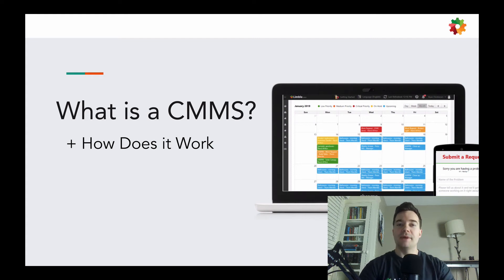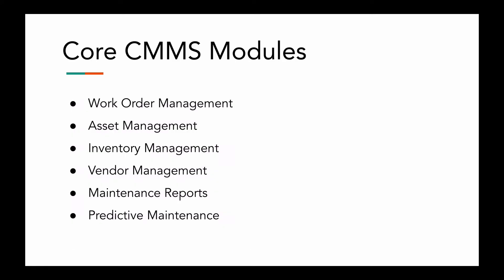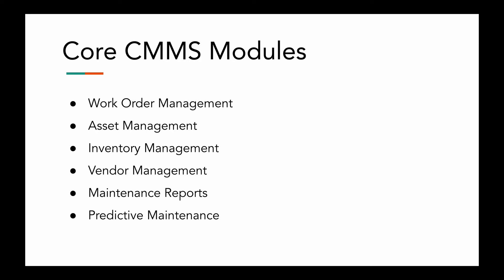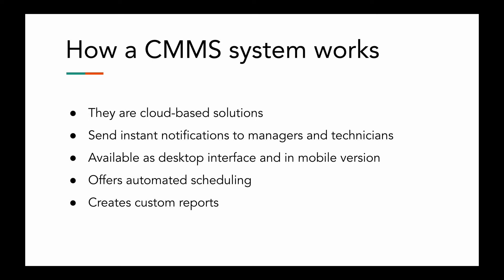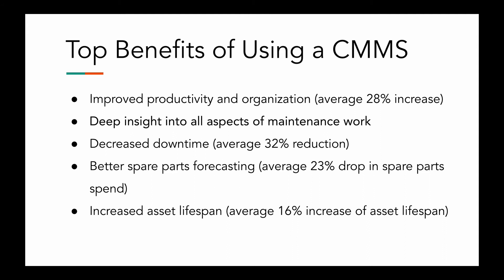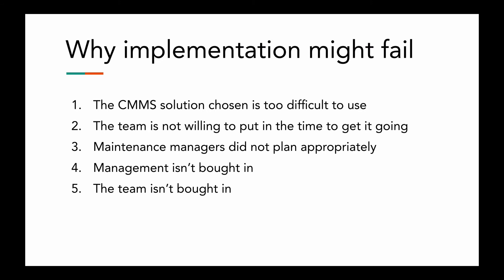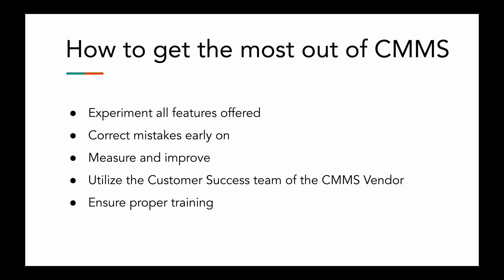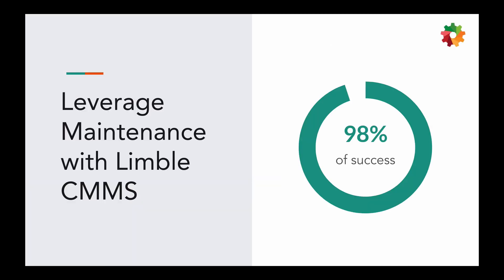What is a CMMS - The complete Guide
What is a CMMS?
How does a CMMS work?
Core CMMS Modules.
Top Benefits of Using a CMMS.
CMMS ROI.
Why CMMS implementations might fail.
How to get the most out of CMMS.

0:00 Introduction
0:42 What is a CMMS?
1:58 Core CMMS Modules
4:30 How a CMMS system works
6:05 Top Benefits of Using a CMMS
8:14 CMMS ROI
9:14 Why implementation might fail
11:37 How to get the most out of CMMS